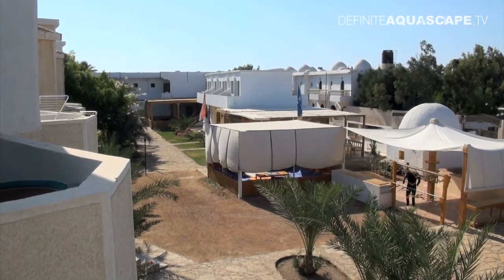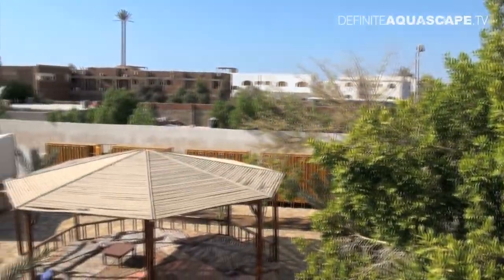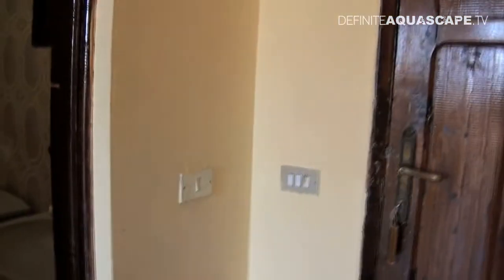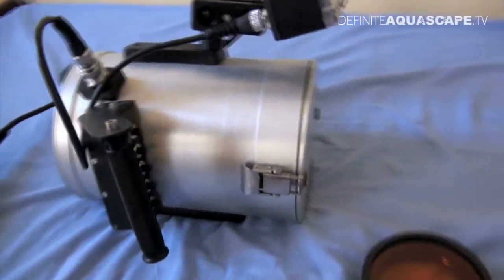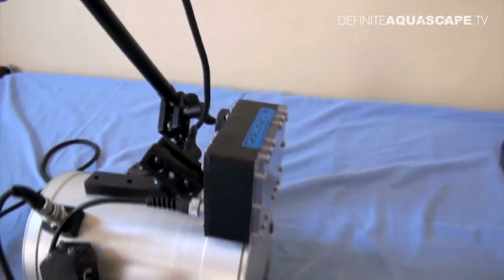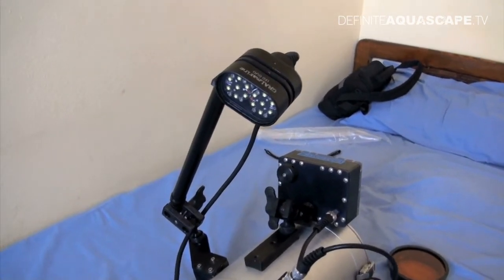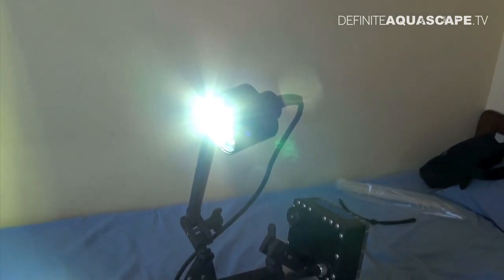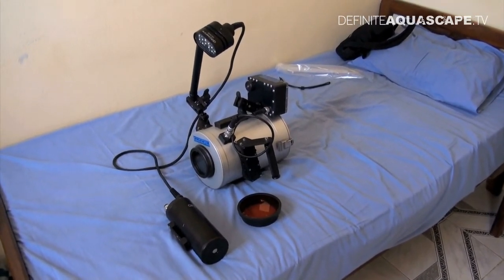Coral reef of the Red Sea - Introduction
First video from Dahab, Egypt. I came here for 2 weeks, to make videos showing the habitats of the coral reef. I hope this will be an inspiration for people interested in marine aquariums :) In this first video I just show my room in the Jowhara hotel and the equipment I use for underwater filming :)